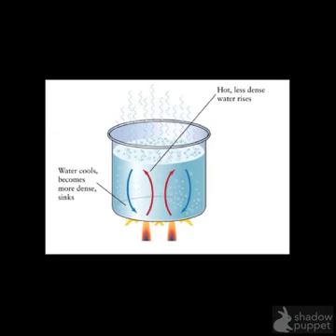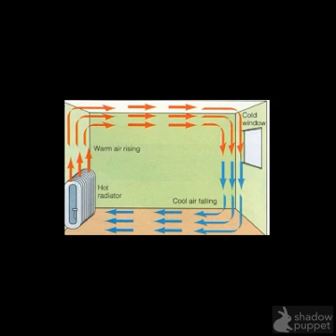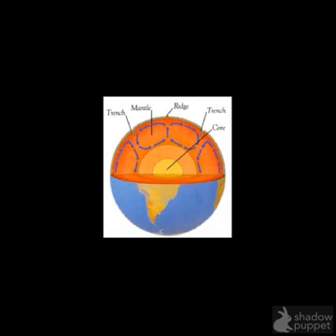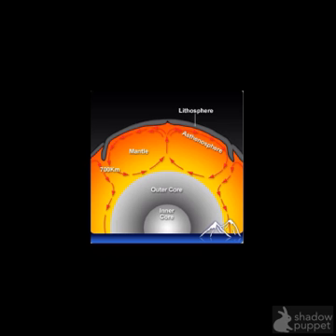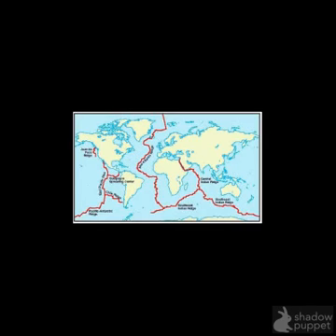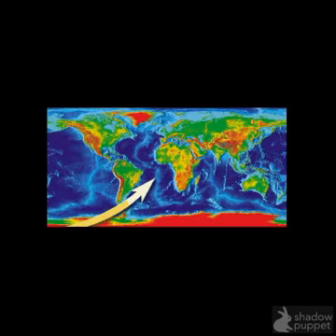Bonus episode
Convection currents are all around us!